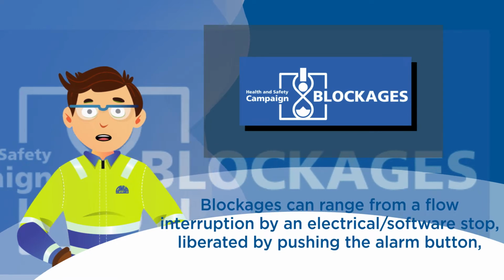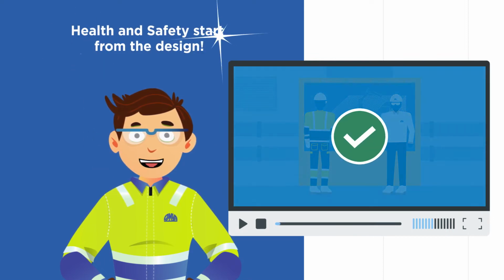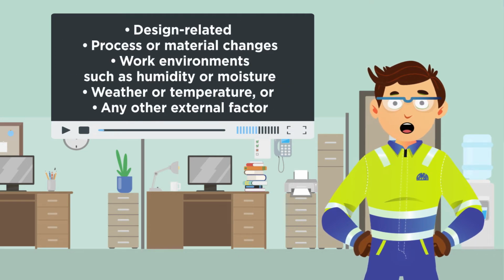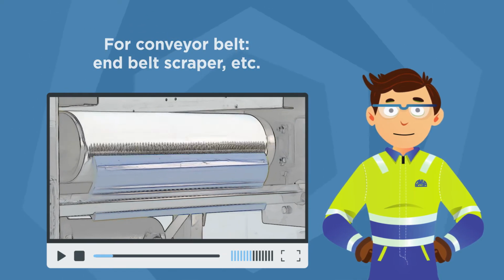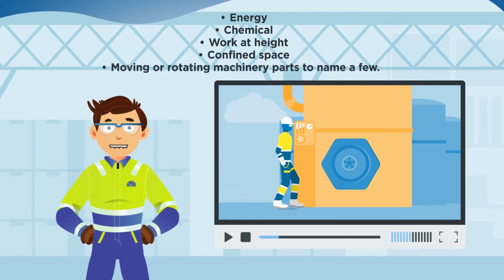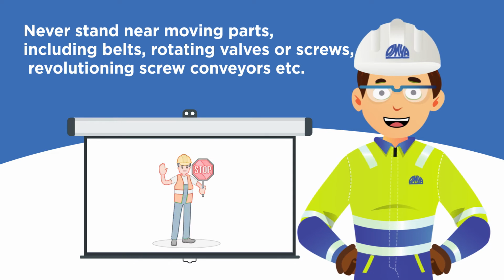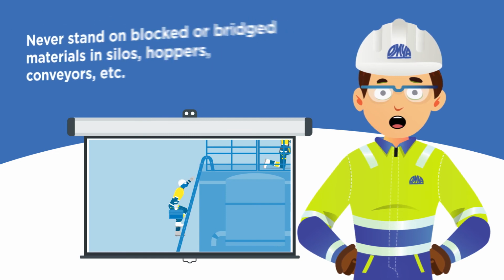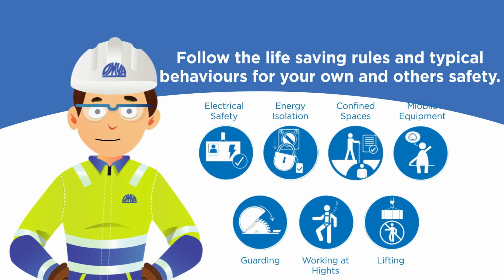Omya Blockage Safety